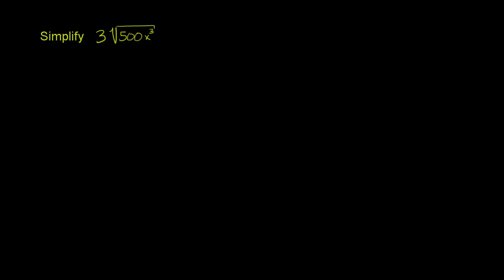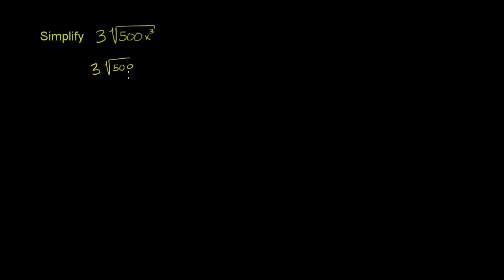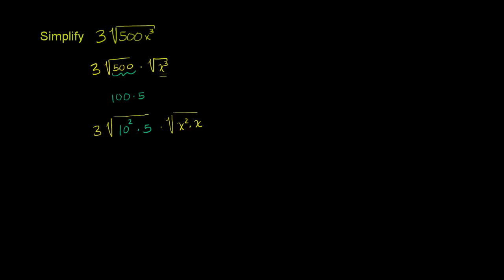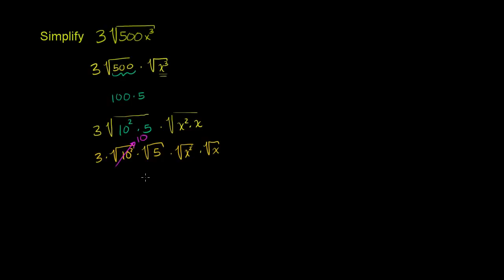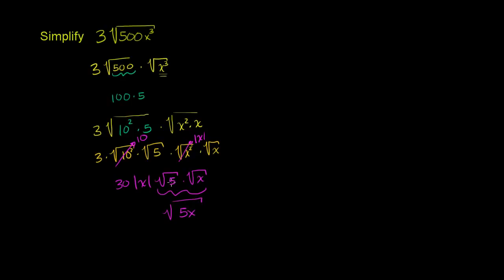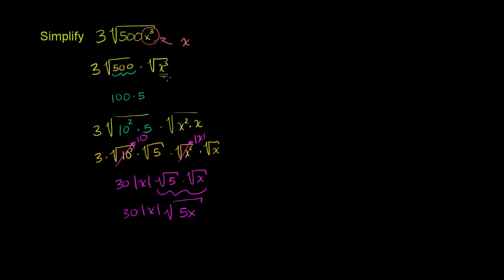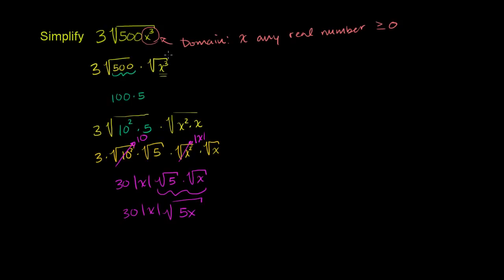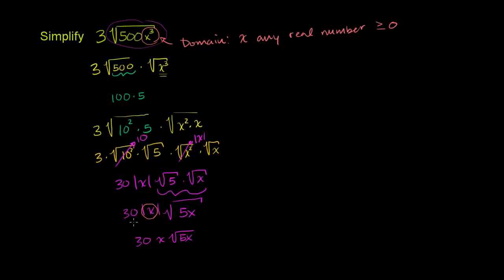Simplifying square roots comment response | Algebra I | Khan Academy